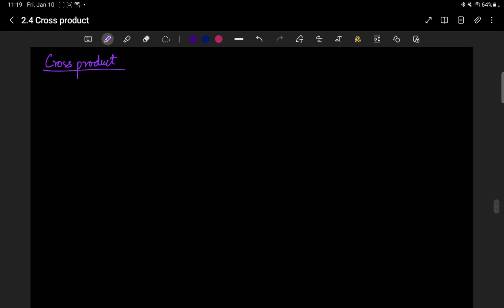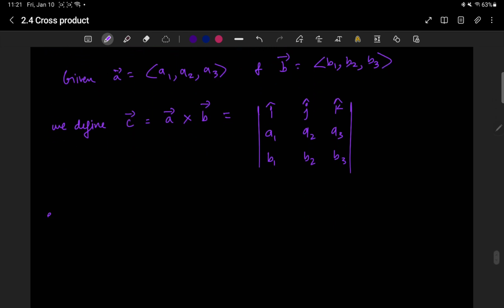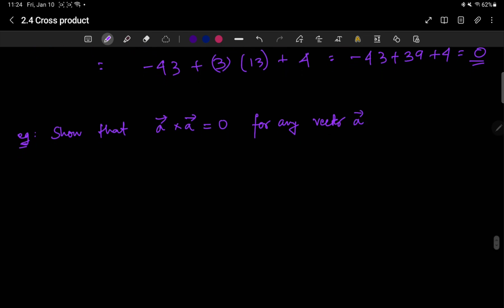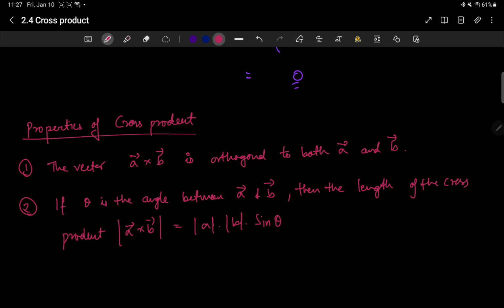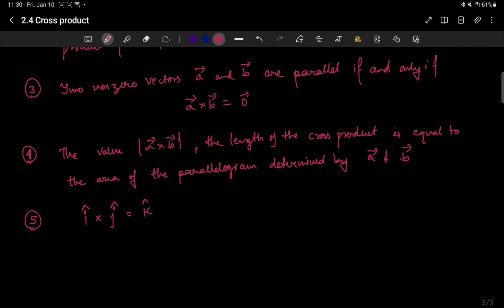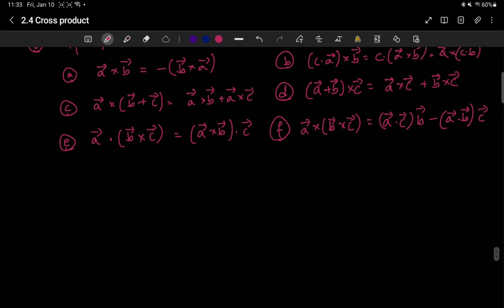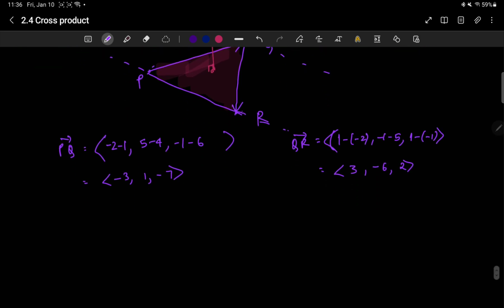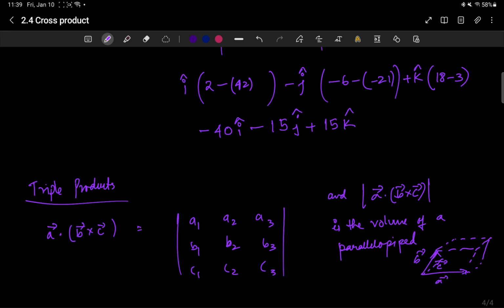243.2.4.2 Cross Product - 2